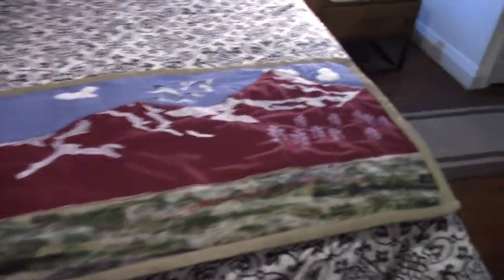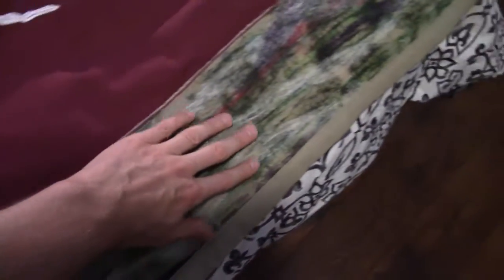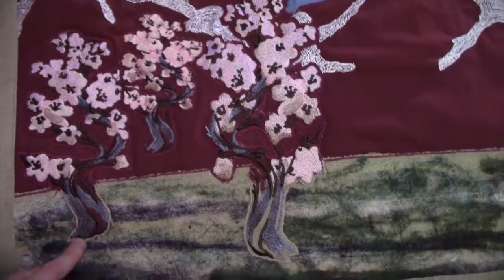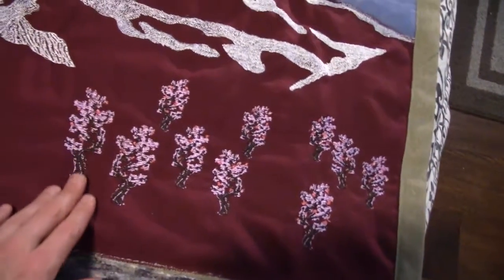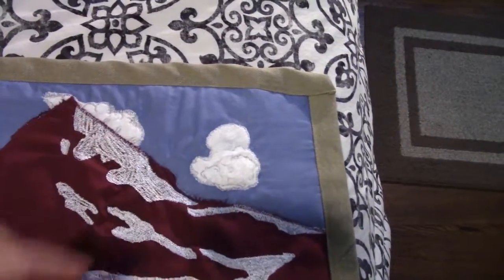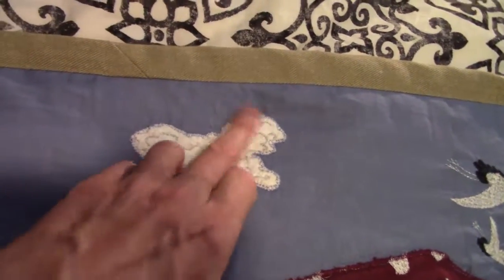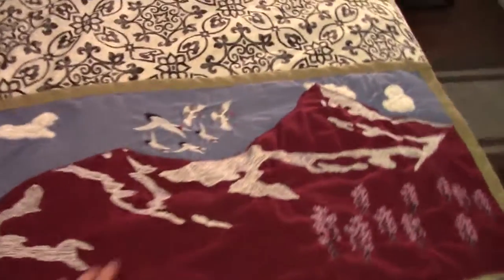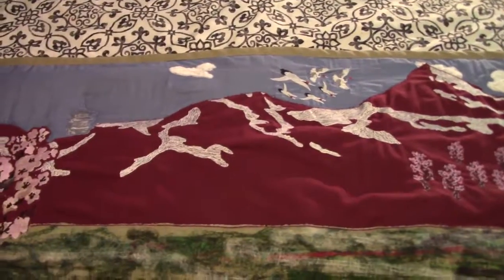Bed covering with Japanese Styling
Using needle felting techniques, free motion embroidery, and programmed embroidery. I used my Simplicity 12 needle felting machine, Husqvarna Platinum Plus, Necchi Supernova